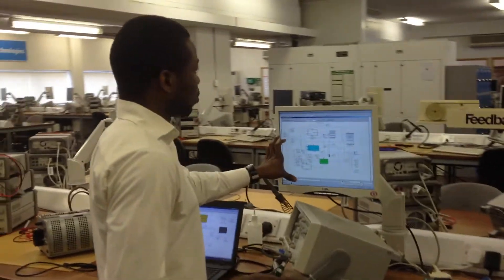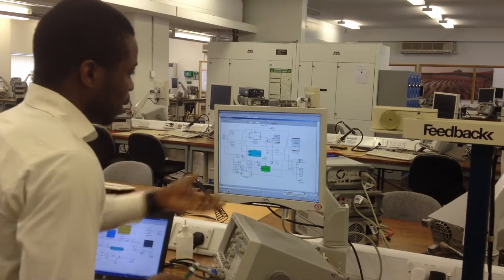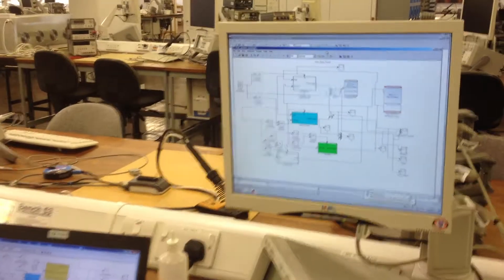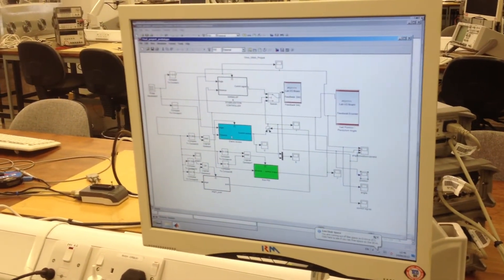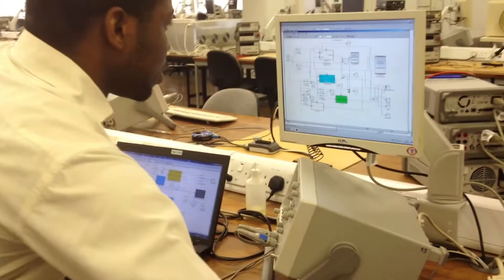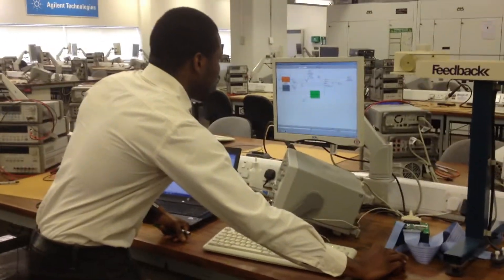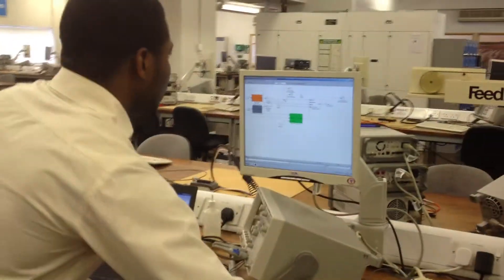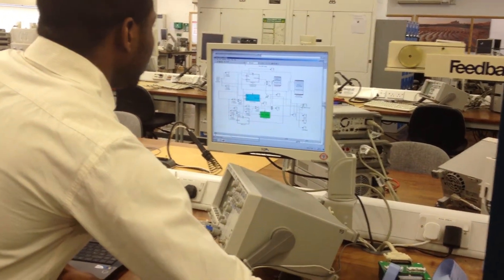Swing up and stabilization and crane control design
Project demonstration using the inverted pendulum